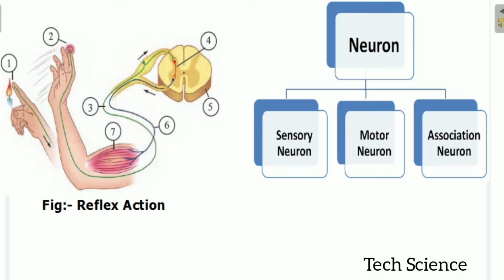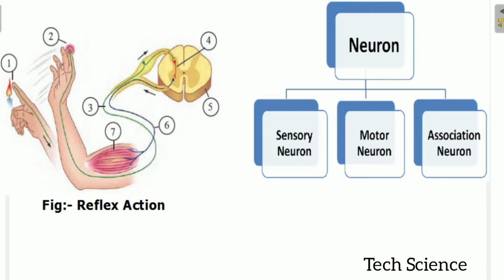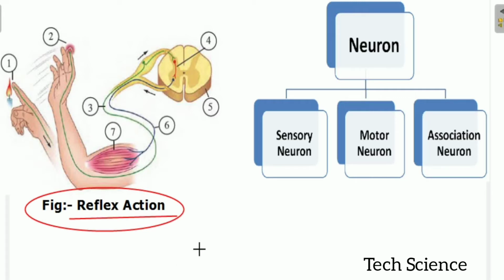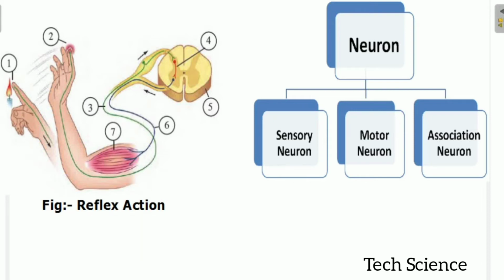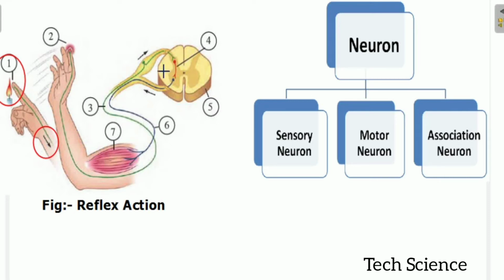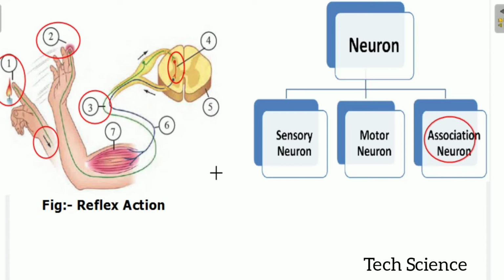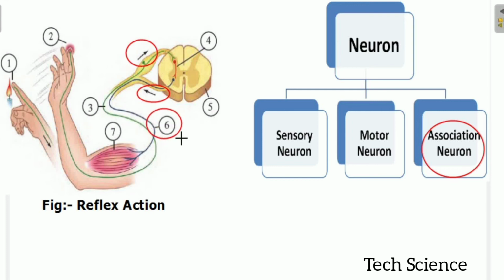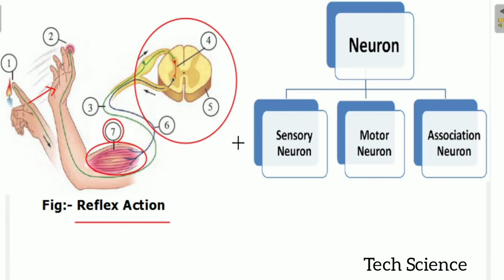Reflex Action | reflex arc | control and coordination | what is reflex action | tech science